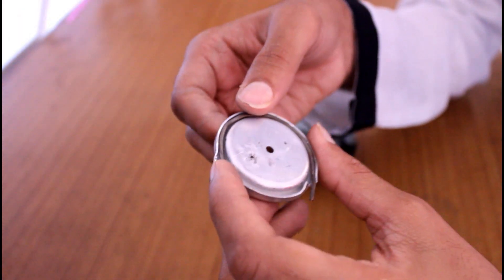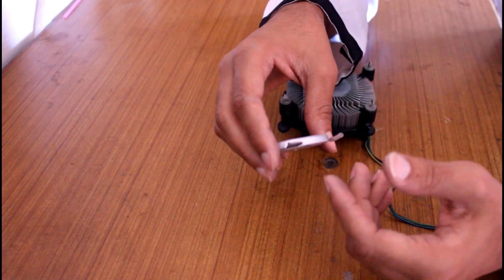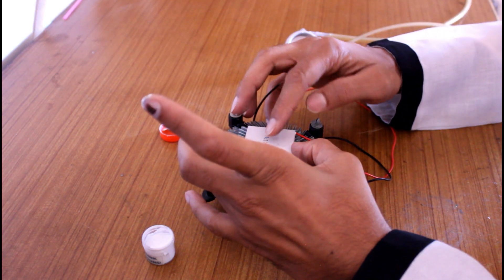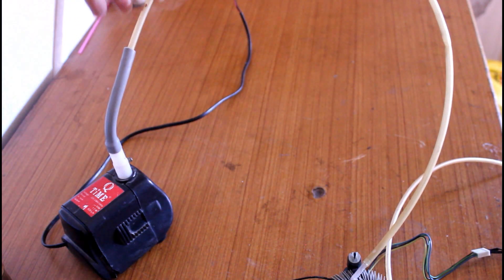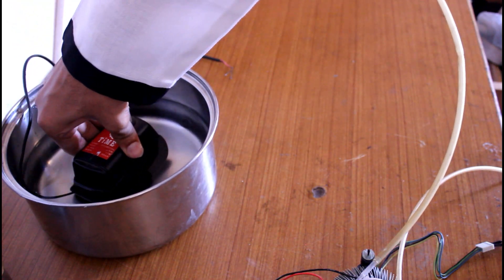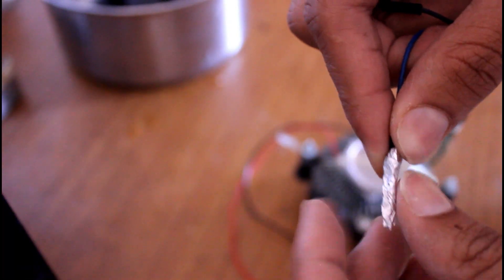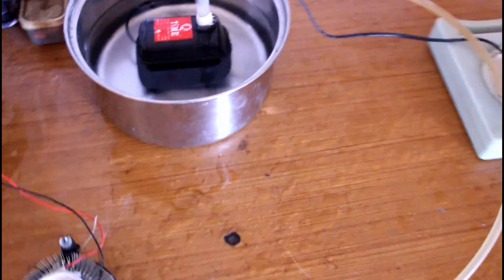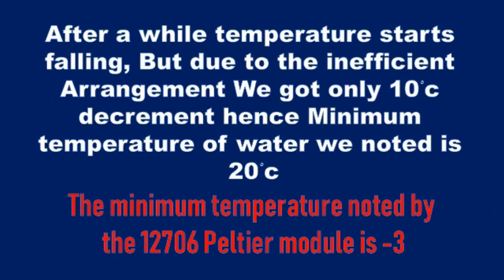Make Water Cooler with Peltier Module| DIY Cooler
The cooling can be increased by increasing the contact area of the cooling coil
& by using the 12712 peltier module.